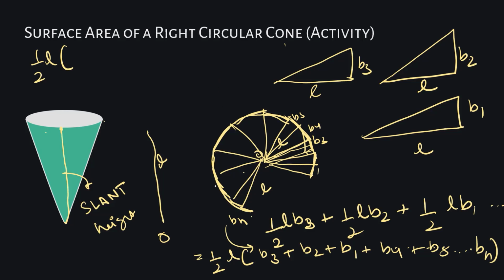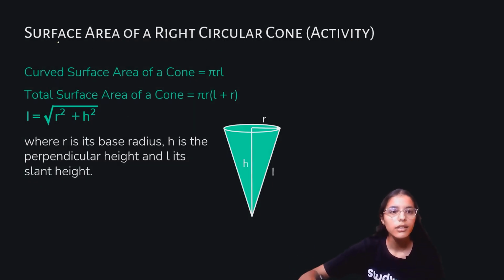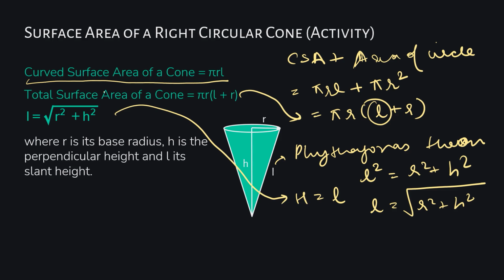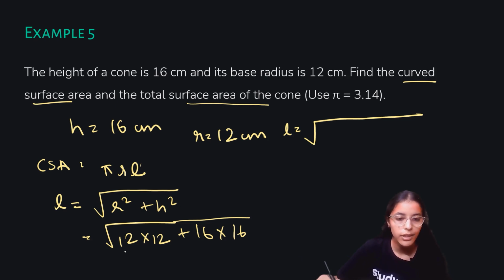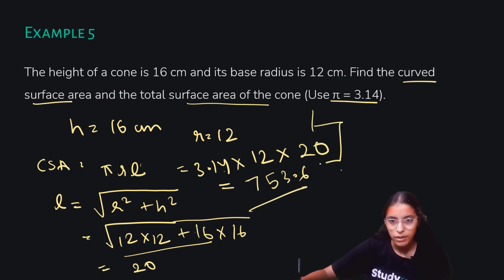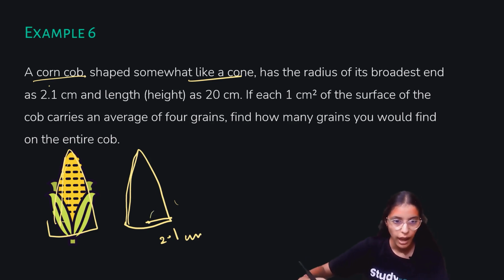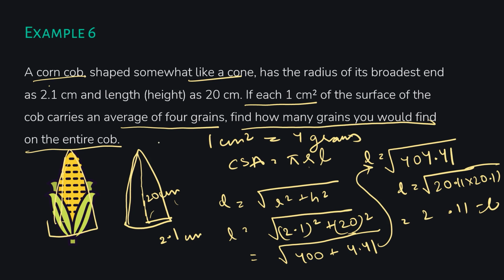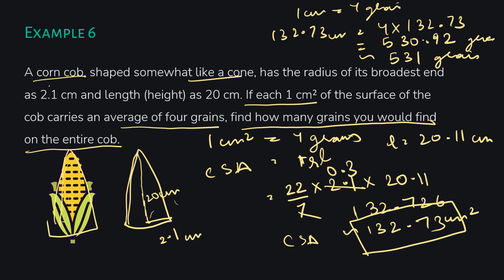Class 9 | Maths | Chapter 13 | Surface area and volumes - Part 3